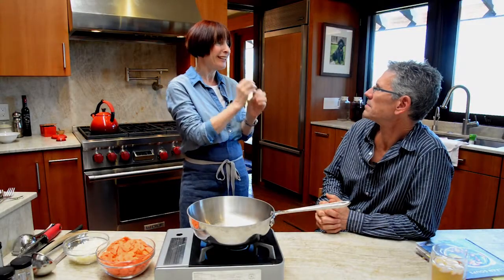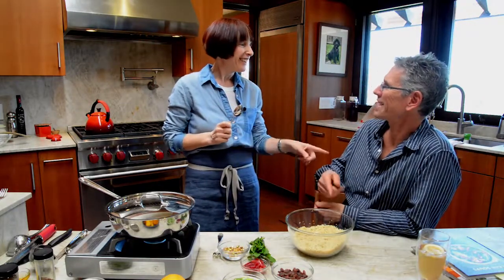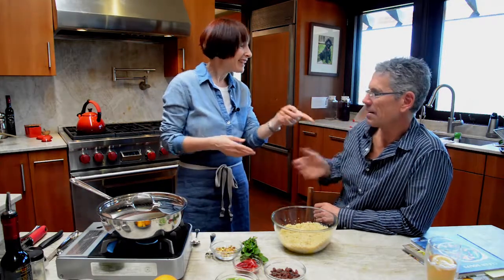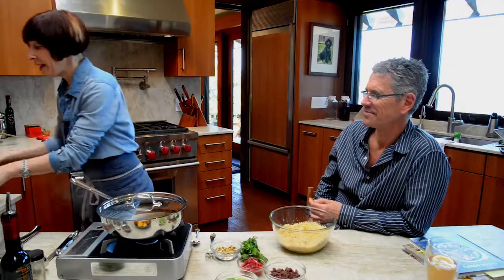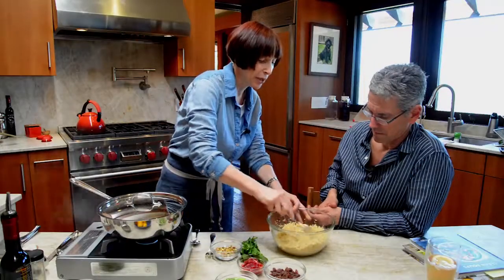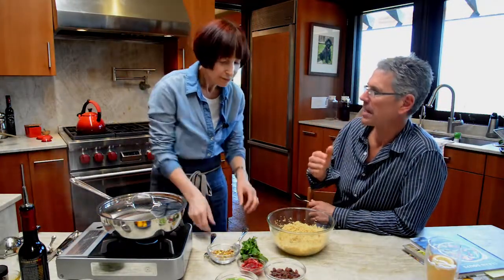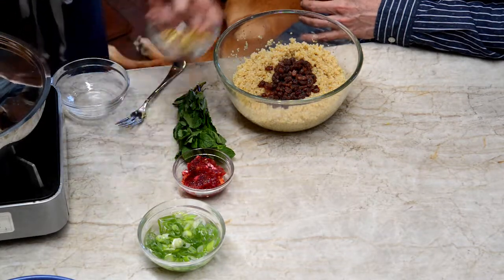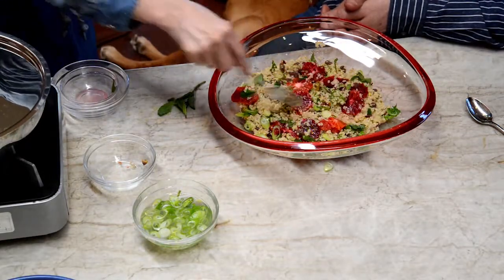The Art of Cooking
Painter Nicholas Wilton and I explore taste and vitality in cooking and art! We use a bowl of quinoa as our canvas and give it texture, color and flavor, transforming it from plain to sensational!